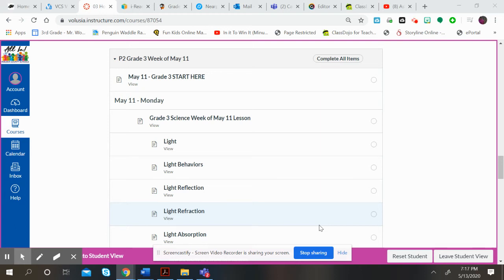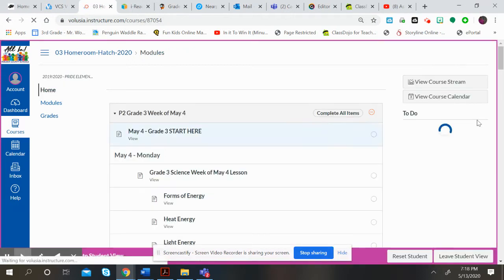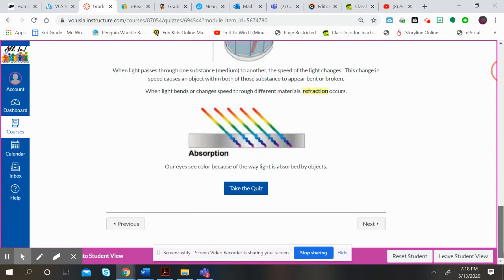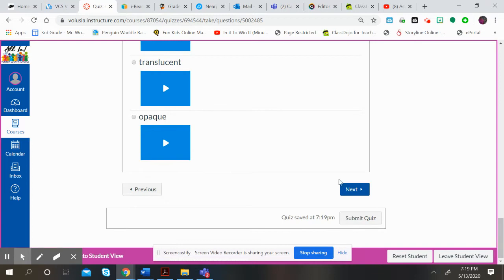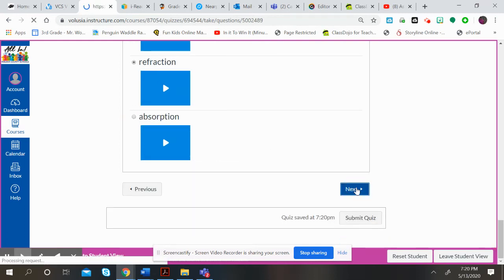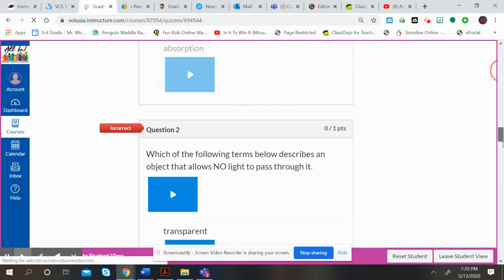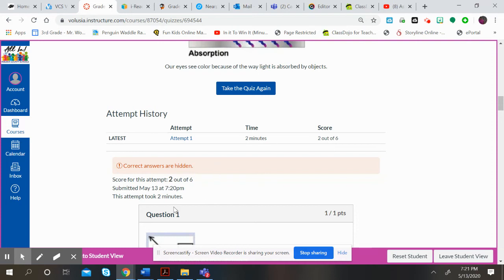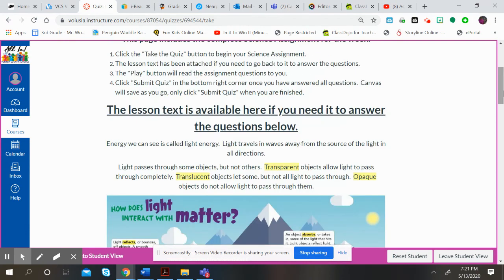Retaking a quiz in Canvas